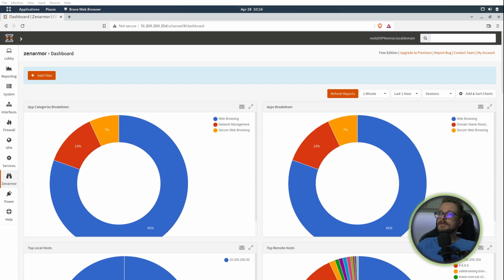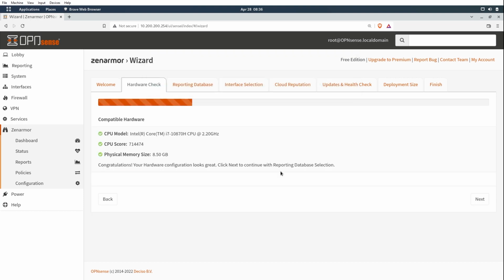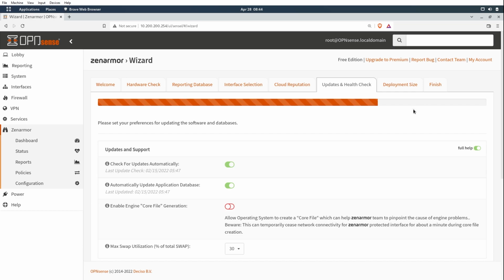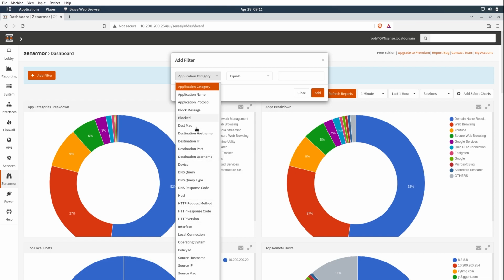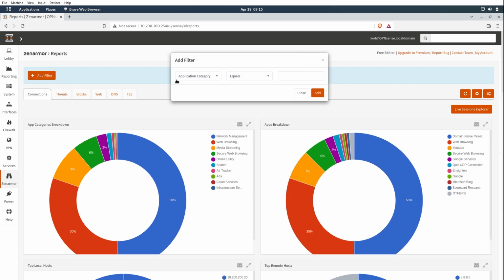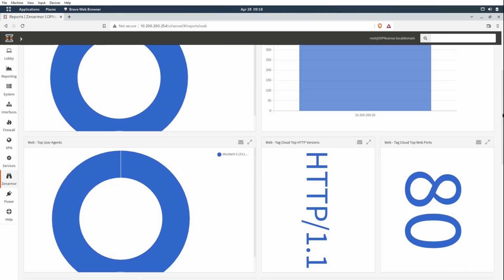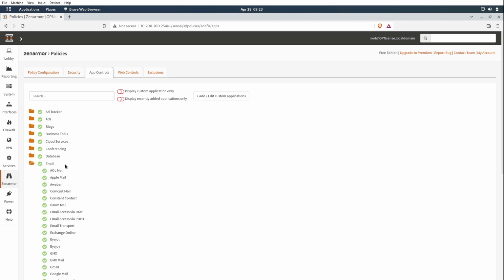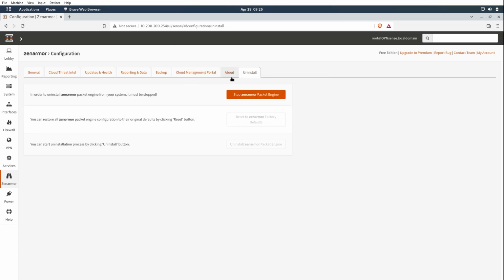OPNSense - Unlock Next-Generation Firewall features with Zenarmor - Virtual Lab Building Series: Ep7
In episode 7 of our cyber security virtual lab building series, we continue with our OPNSense firewall configuration and learn how to unlock and setup Next-Generation Firewall (NGFW) features using Sunny Valley Networks Zenarmor (Sensei) plugins. We will explore the various dashboards and policies on offer and discuss Zenarmors features and use cases.

By the end of this video, you will have some hands-on experience with NGFW features which you would most likely only have exposure to in an enterprise environment due to the extensive costs that come with these solutions.